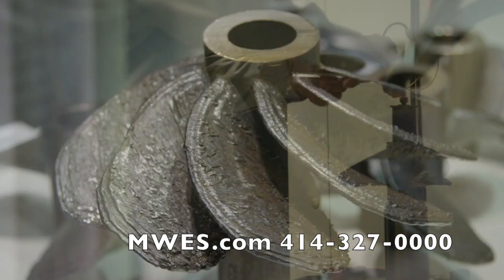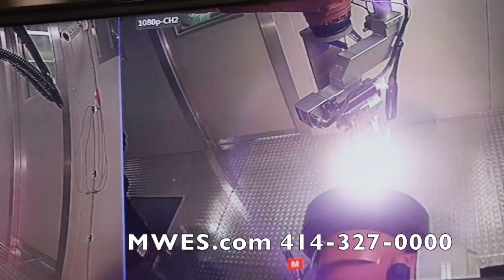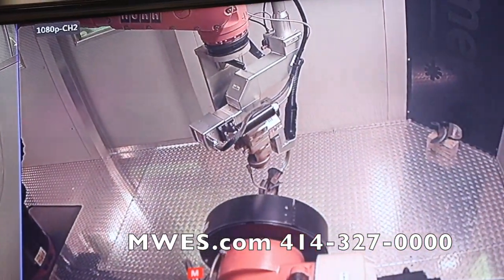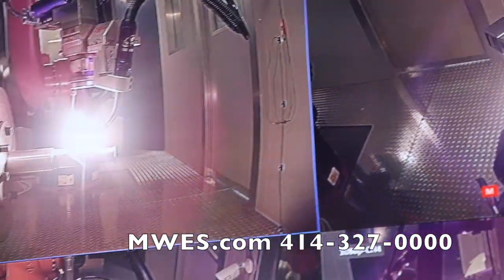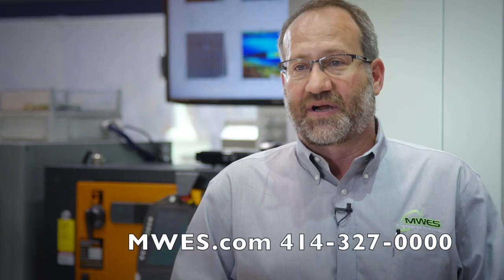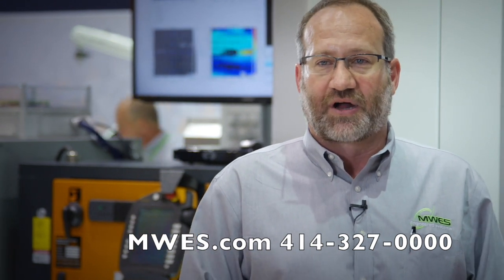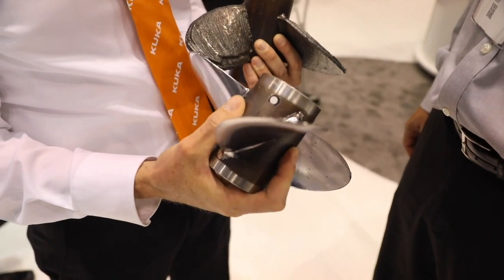Additive 2017 Presentation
ADDere is a cutting-edge metal wire process 3D printing system created for high complexity, industrial scale components. From the beginning, ADDere is designed to build large scale parts in some of the most challenging metal-based materials. With our internally developed control systems, the ADDere system is capable of high quality metal deposition that’s also designed for an ease of subtractive secondary machining processes.